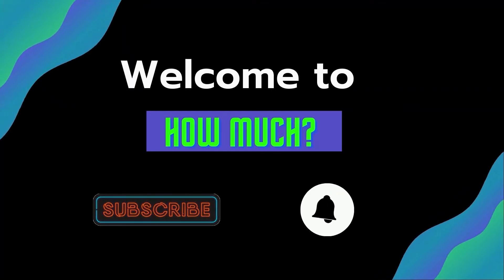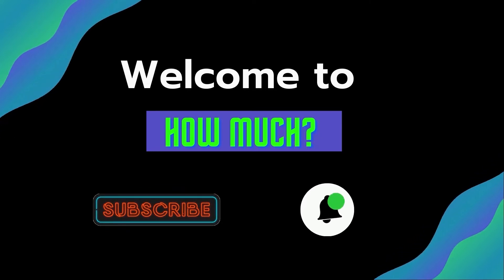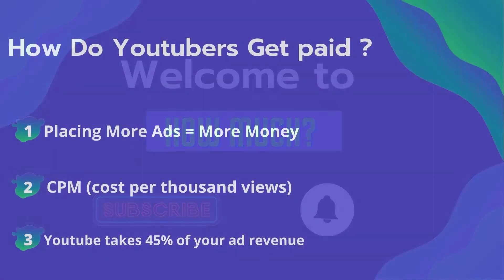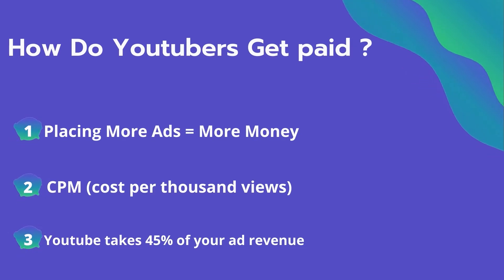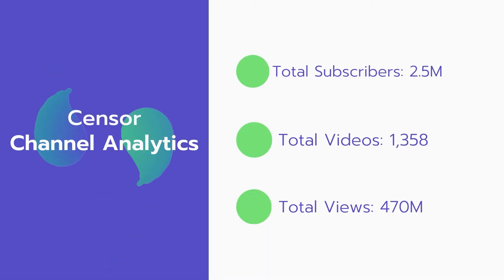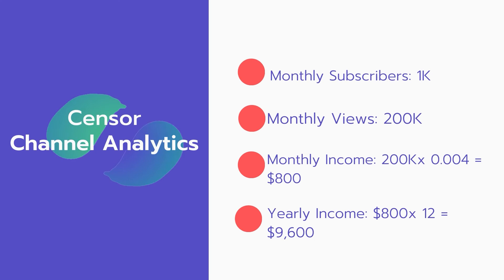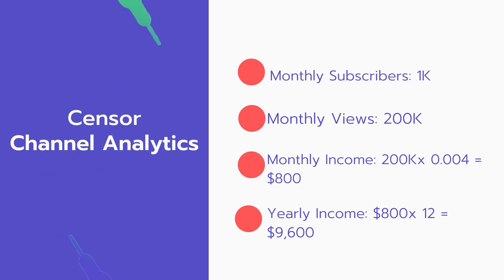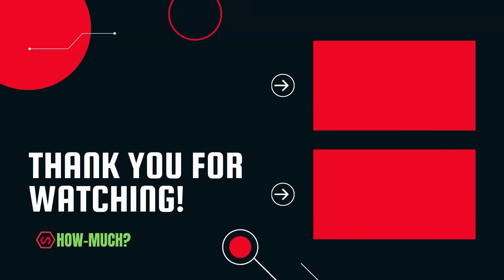How Much Does Censor Make on youtube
In this video, I will show you the estimate of how much money does Censor makes on YouTube.